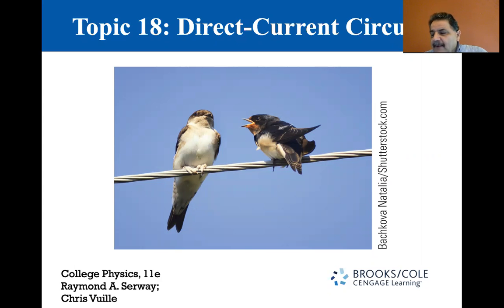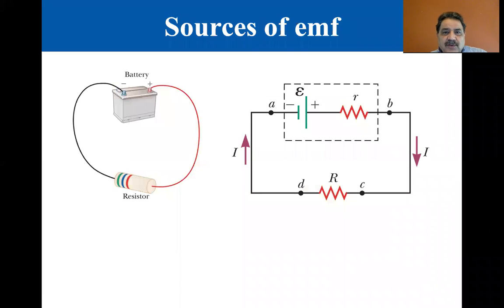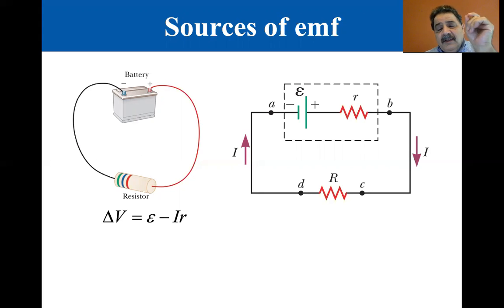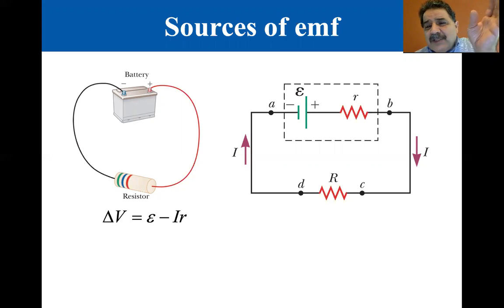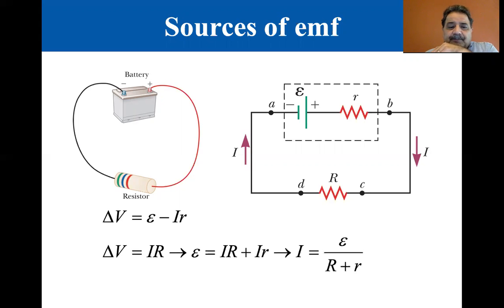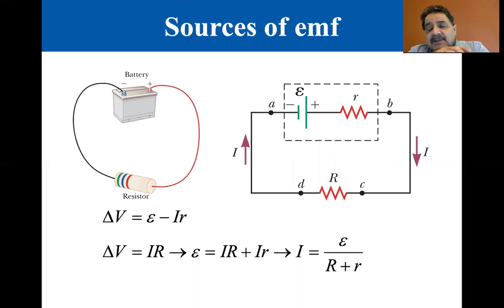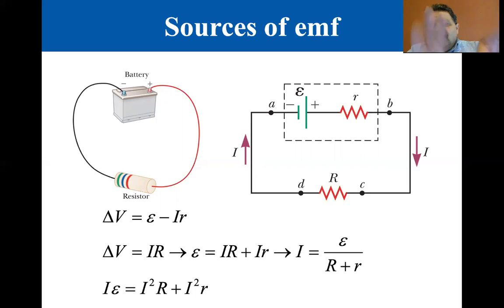College Physics Lectures, Sources of emf